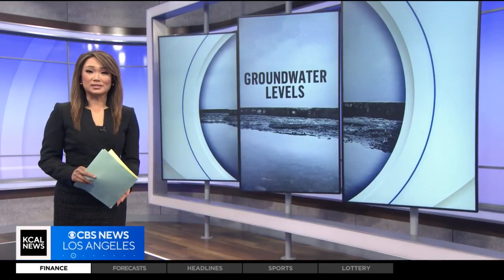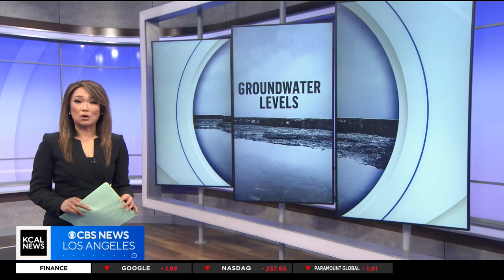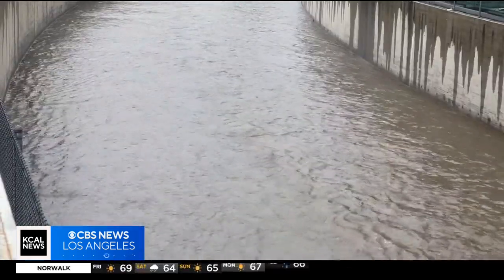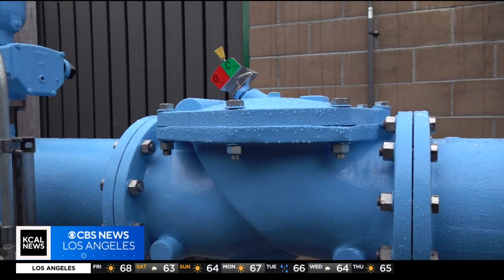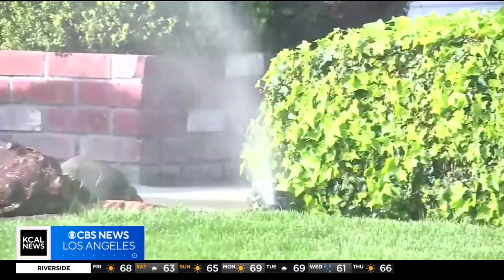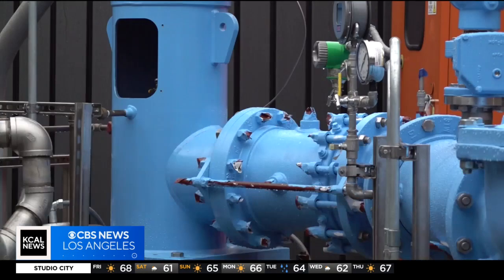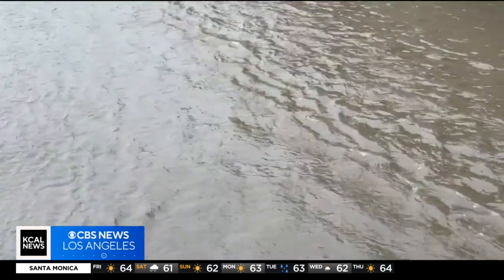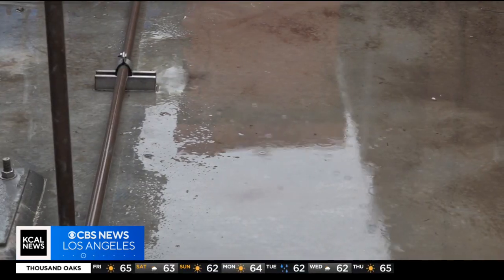A look at Long Beach's new groundwater pump station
A look at Long Beach's new groundwater pump station; a way to get water from the basin cleaned and back into homes